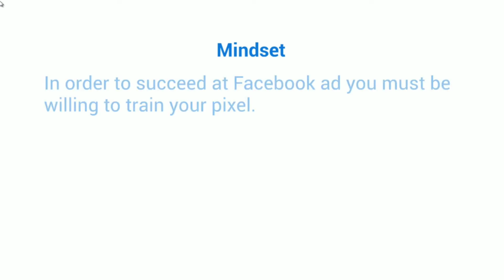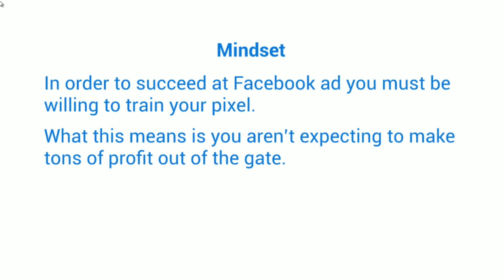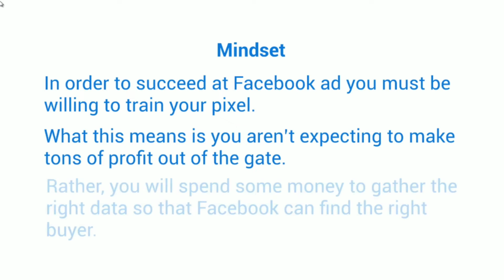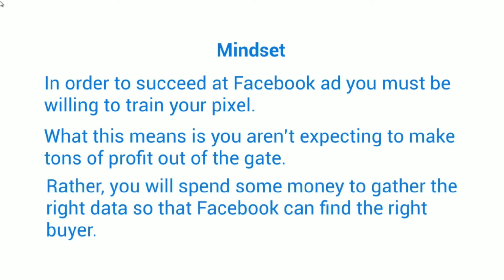Great Earning From Facebook Ad Tracking Video-1# How to Earn Money From Facebook ads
Great Earning From Facebook Ad Tracking

100% Free to Download

100% Free with “Resell Rights”

About Course : In this course will learn how to earn money with Facebook Ads,

Video #1 - Introduction to FB Tracking

Have you ever wondered why your Facebook ads don’t convert? The reason why is that most people do not train their Facebook pixel correctly. In this video, we will discuss what that means and why that is important. You will also be given a quick overview of the course itself and what you need to get started

how to earn money from facebook ads
how to earn money from facebook videos,
how to earn money on facebook $500 every day,
how to earn money in facebook by clicking like,
how do I see my earning on Facebook ads, how much can you earn from facebook in stream ads,
how to earn money from facebook group,
facebook ads breaks earning
how to make money from facebook adsense,
how to make money from facebook reddit,
how do get back money from facebook ads,
how do facebook ads make money for beginners,
facebook page earning calculator

Description
best earning site, genuine online earning, sure part time
  income, part time genuine work, ghar baith kr kamaai, Housewife jobs, jobs for housewife, housewife ke liye job, housewife, housewife ke liye kaam part time income, part time job, work from home, excellent income, Best work from Home, best part time jobs, best part time jobs for college students, best part time jobs for high school students, best work from home for housewife, freelancer, freelancer for beginners, freelance jobs from home, freelancer online work, freelancer online jobs, part time data entry jobs home, part time data entry jobs from home without investment, part time content writing, part time typing jobs, part time typing work, Genuine work from home Best work from home Excellent income Data entry part time job, part time income, Real part time job jobs in India jobs in gujarat jobs in tamil nadu jobs in madhya pradesh jobs in Rajasthan jobs in haryana jobs in punjab jobs in Himachal pradesh best part time jobs best freelancer jobs jobs in Kashmir jobs in India jobs in Delhi Disclaimer: The information available on this YouTube channel is for educational and information purposes only. There is no guarantee, that you will be able to generate income, by using the ideas mentioned in this video. Your level of success in achieving results, as mentioned in this video, will depend on your skills, hard work and knowledge. we can not ensure that the websites/mobile applications mentioned in this video are free from errors. You expressly agree not to rely upon any information given in this video/channel. This YouTube channel strictly advise viewers to never pay any fee/charges to any Freelancing sites/companies/individuals to get any part time/full time work.

me genuine work, ghar baith kr kamaai,